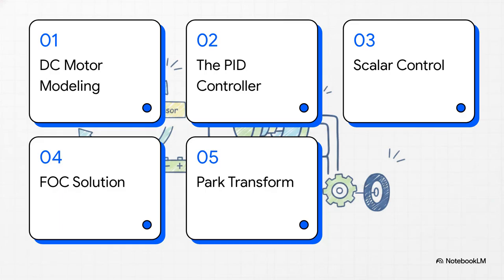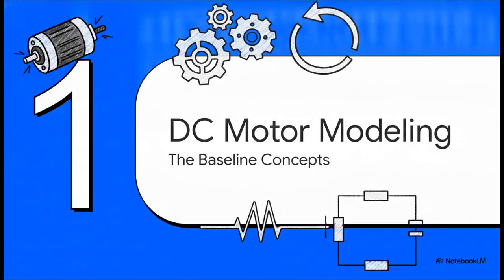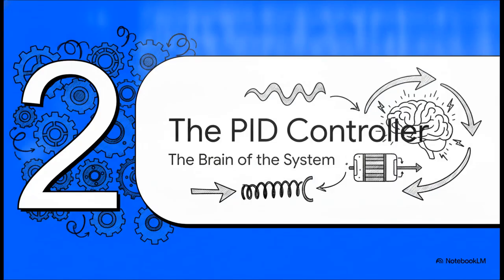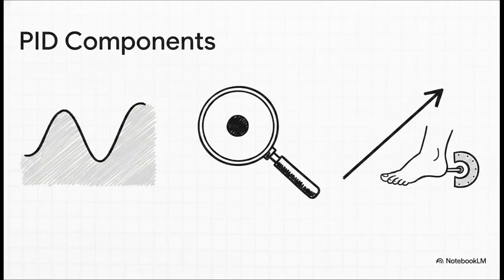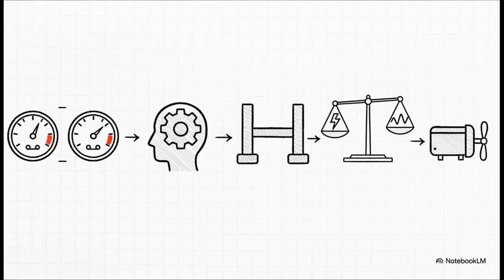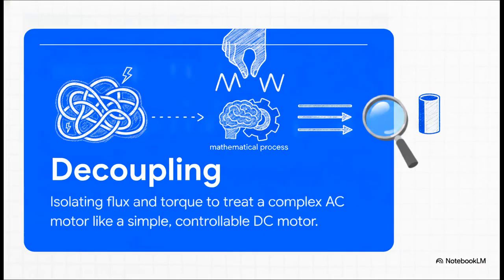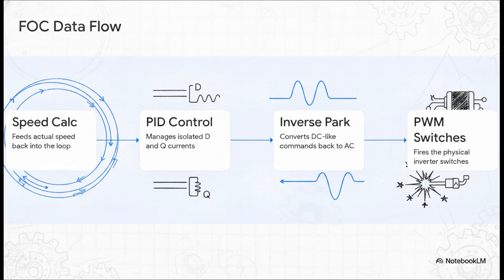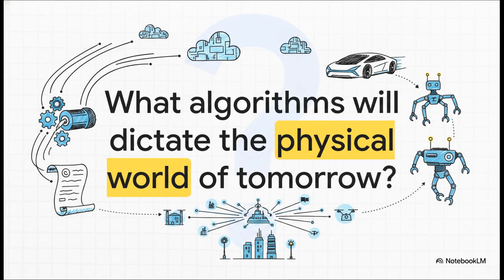Closed Loop Control Systems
Welcome to Chapter 6: Closed-Loop Control of Electric Drive Systems.

In this comprehensive lesson, we explore the advanced control strategies used in modern electric drive systems to achieve precise control of speed, torque, and position.

Closed-loop control is a fundamental concept in industrial automation, robotics, electric vehicles, and high-performance motor applications. Unlike open-loop systems, closed-loop drives use feedback measurements to continuously compare actual system performance with desired values and automatically correct errors.

This chapter introduces three major control approaches:

PID Control of DC Motor Drives
Closed-Loop Scalar Control of Induction Motors
Vector Control / Field-Oriented Control (FOC)
📚 What You'll Learn

Understand how PID controllers improve the performance of DC motor drives.

Topics Covered:
Introduction to feedback control systems
Open-loop vs closed-loop operation
Components of a PID controller:
Proportional (P) Control
Integral (I) Control
Derivative (D) Control
Mathematical Modeling

Learn:

Transfer functions of DC motor drives
Laplace transform representation
PID controller equations
Error signal processing
Controller output generation
Performance Analysis

Understand how PID parameters affect:

✅ Rise time
✅ Settling time
✅ Overshoot
✅ Steady-state error
✅ System stability

Learn how PID controllers achieve:

Faster response
Improved accuracy
Zero steady-state error
Better disturbance rejection

Explore how feedback improves traditional V/f control systems.

Closed-Loop V/f Control Architecture

Learn the control process:

Speed reference is provided
Actual motor speed is measured
Speed error is calculated
PI controller processes the error
Slip command is generated
Converter adjusts frequency and voltage output
Motor speed is regulated
Advantages of Closed-Loop Scalar Control

✅ Simple implementation
✅ Low computational requirements
✅ Cost-effective solution
✅ Suitable for many industrial applications

Limitations

❌ Poor dynamic response
❌ Limited torque control capability
❌ Coupling between flux and torque control
❌ Lower performance compared to vector control

📂 Course Materials

Access the lecture notes, slides, and additional study resources for this chapter here: